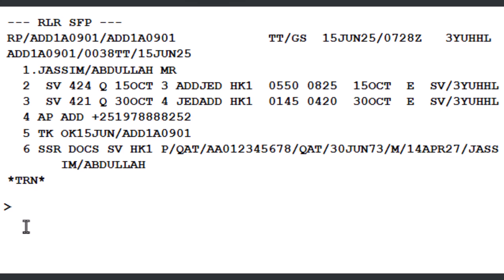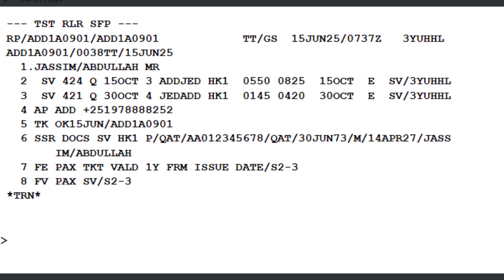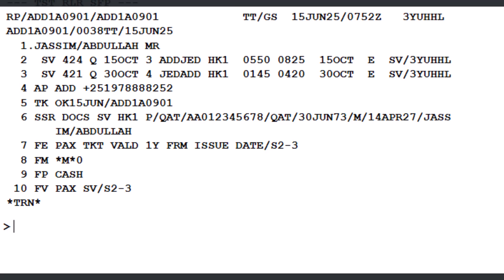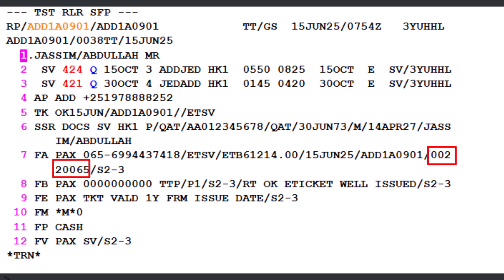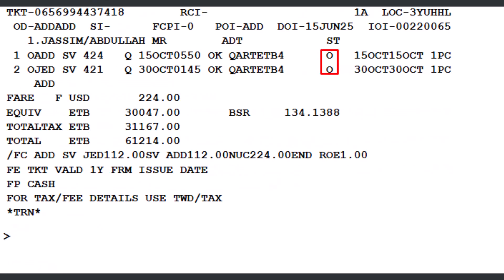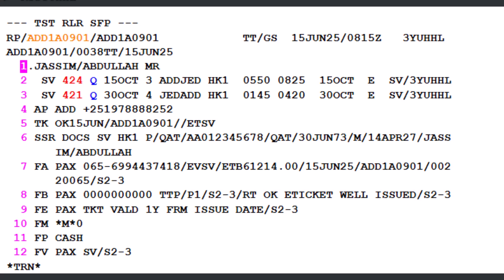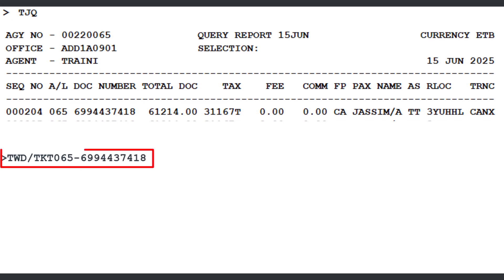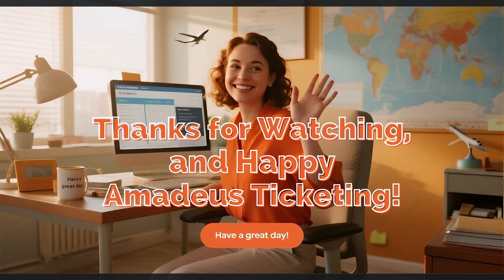Issuing & Voiding Tickets in Amadeus: Travel Agent’s Guide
Terrified of making a mistake when issuing a ticket? 🛑 In this definitive guide, I walk you through the entire workflow of Issuing and Voiding tickets in Amadeus GDS,ensuring you never get hit with an airline penalty for a simple error.

Issuing a ticket is the "point of no return" in travel booking, and knowing how to cancel (void) that ticket within the same day is a critical skill for every travel agent.

In this video, you will master:
✅ The Pre-Issuance Checklist: Verifying TST, Names, and Commission caps before you print.
✅ The Issuance Command: How to use TTP/RT to generate valid E-Tickets.
✅ The Voiding Workflow: Why you cannot void by ticket number alone! Learn to use the Sales Report (TJQ) to find the sequence number.
✅ The TRDC Command: Correctly executing the void command to cancel the document instantly. ✅ Safety Checks: How to verify the ticket status has changed to "VOID" to protect your agency's revenue.

Whether you are a new ticketing officer or an experienced manager, this tutorial will help you handle airline tickets with total confidence.

✈️ Question: Have you ever forgotten to void a ticket before midnight? 😱 What happened?

Share your story below! And remember, always check your TJQ report before leaving the office! 👇